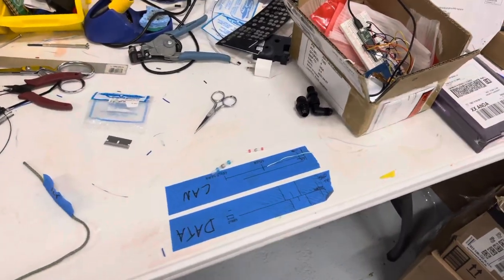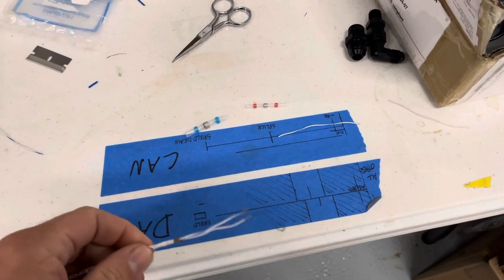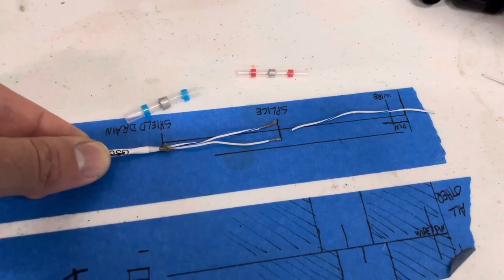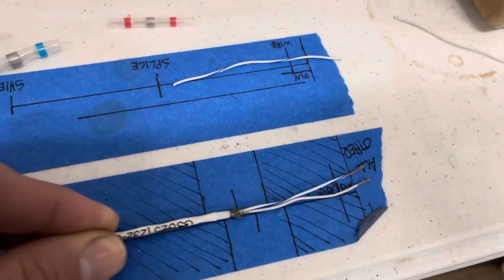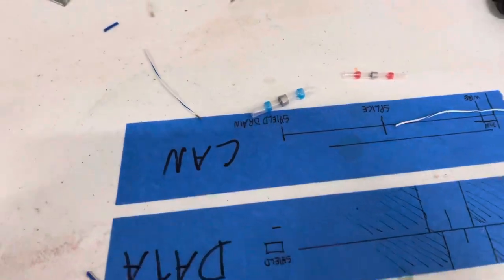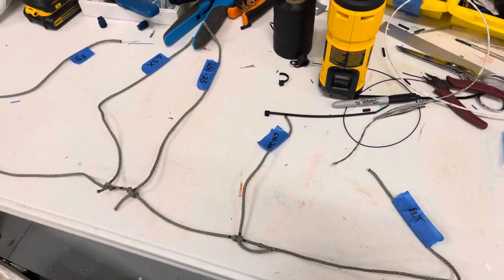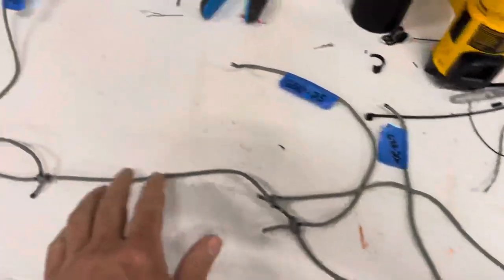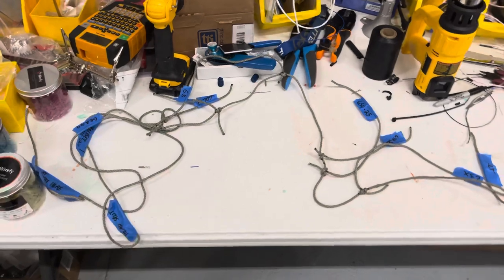2 Quick Tips For Making Neat Aircraft Wiring Harnesses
Forgot to mention this on my last video.   Do you have any more tips?